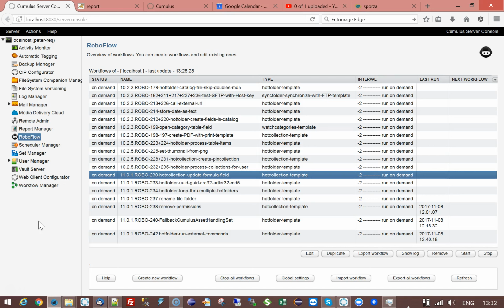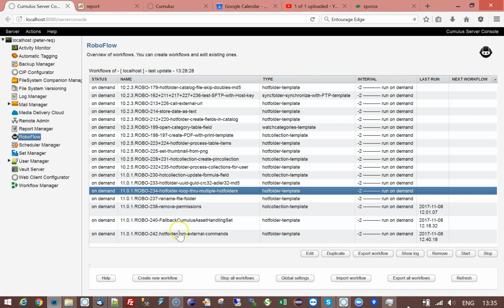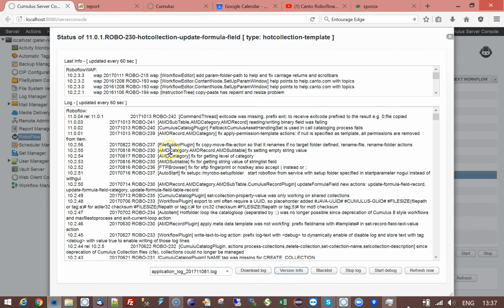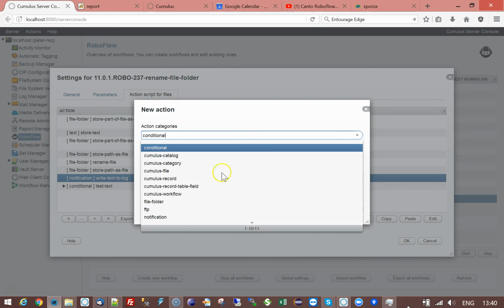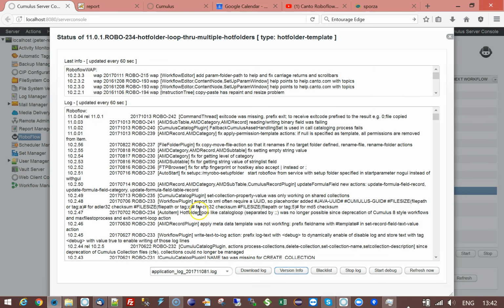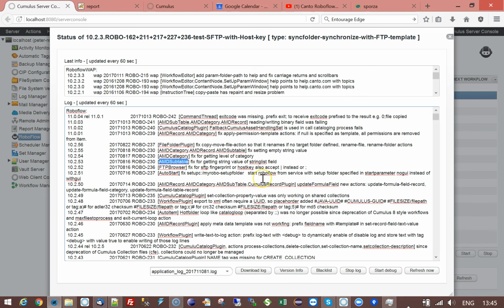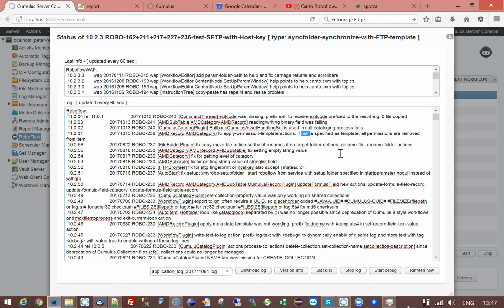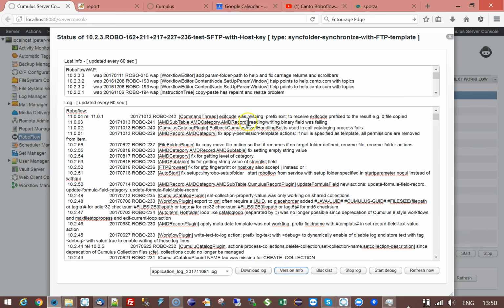Canto Roboflow 11 release 11 0 1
Canto Roboflow training movie explaning what's new and what's fixed in Cumulus 11.0.1 release